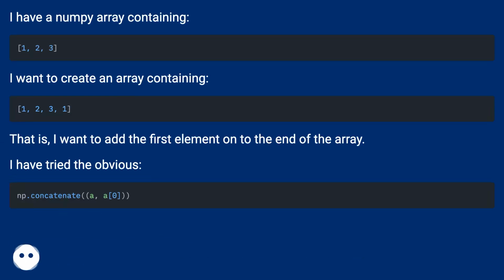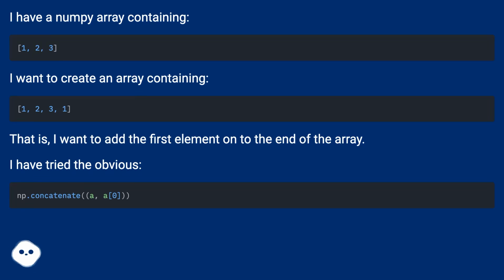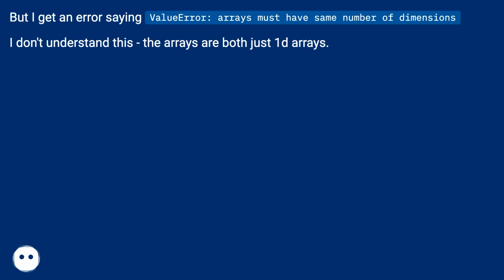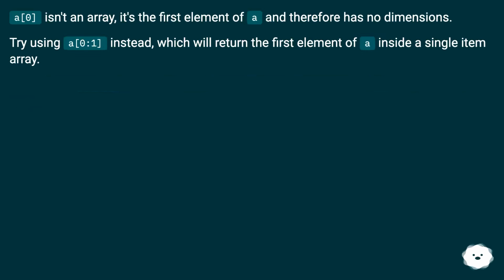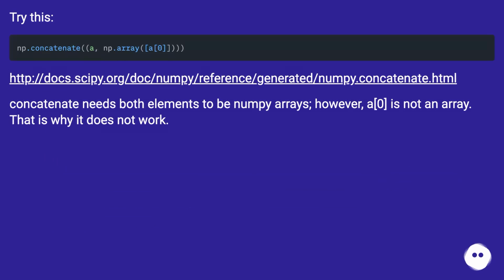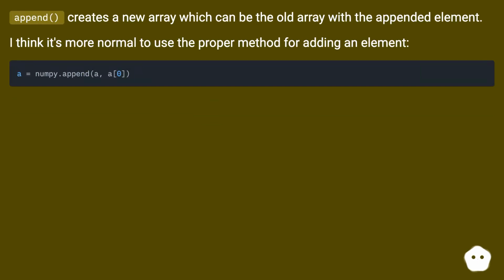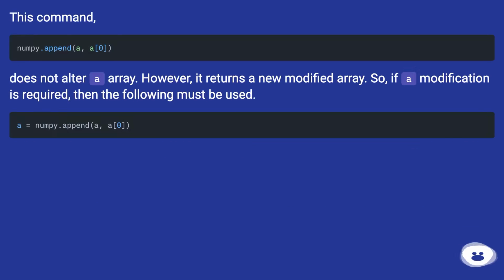Add single element to array in numpy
Chapters
00:00 Add Single Element To Array In Numpy
00:25 Answer 1 Score 15
00:43 Answer 2 Score 18
01:03 Accepted Answer Score 264
01:18 Answer 4 Score 16
01:32 Thank you